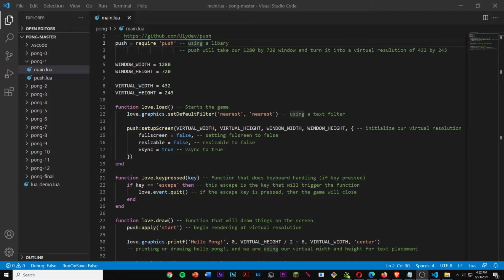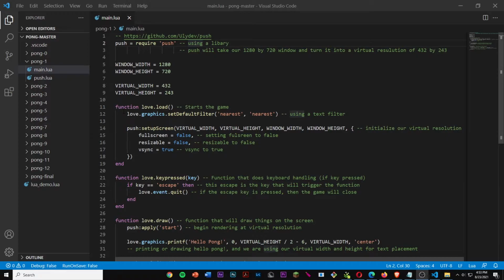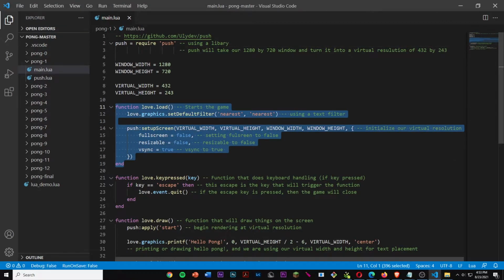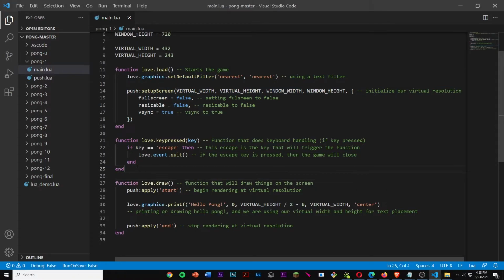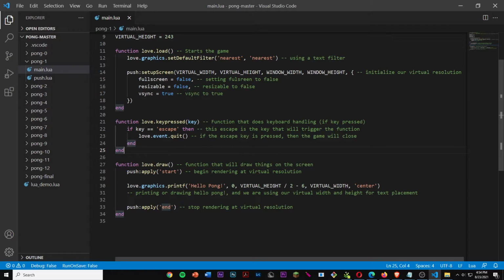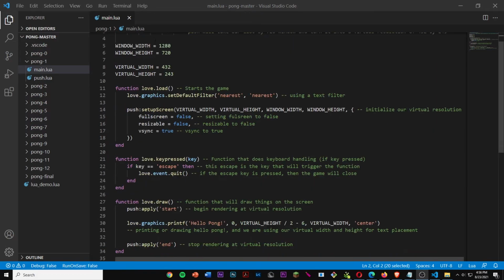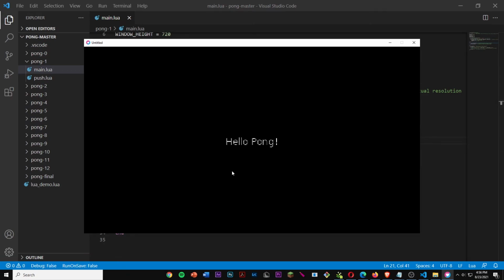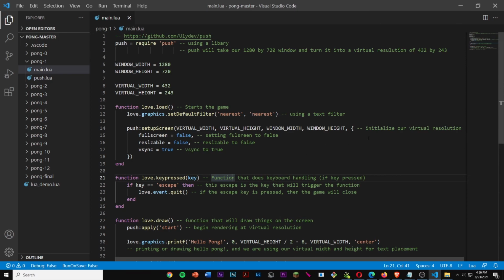How To Make Pong With Lua & Love2d (Part 2)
In this video, I showed how to make pong with Lua and love2d. Note that this video is just part 2. Other videos will be coming out on this channel to complete the pong game.

How To Make Pong With Lua and Love2d, how to make pong with Lua and love2d, how to make pong with love2d and Lua, how to make a game of pong with love2d and Lua